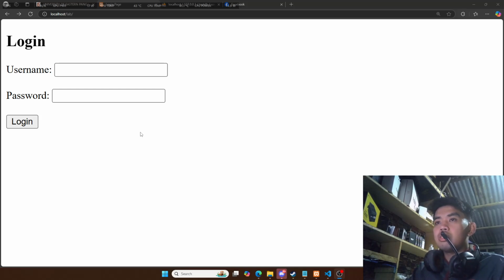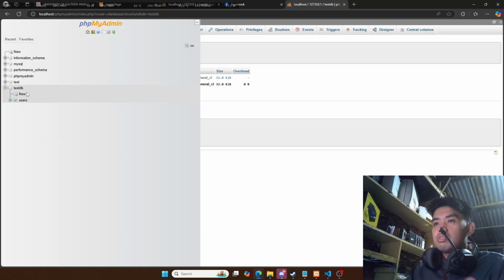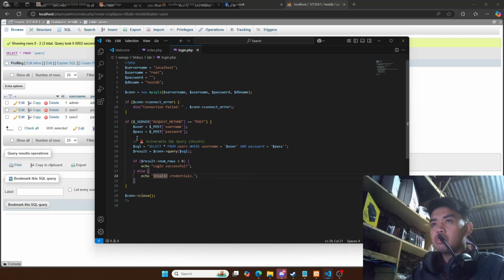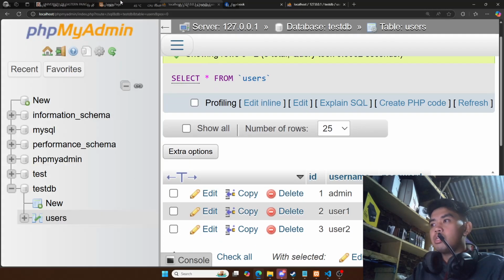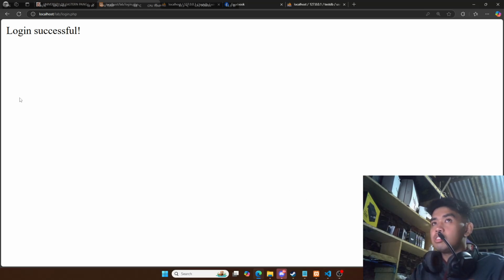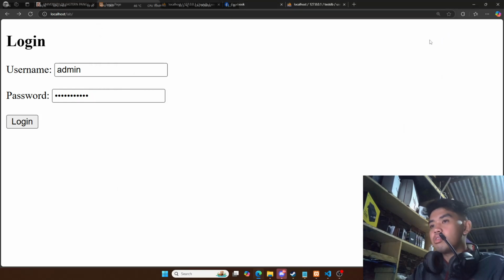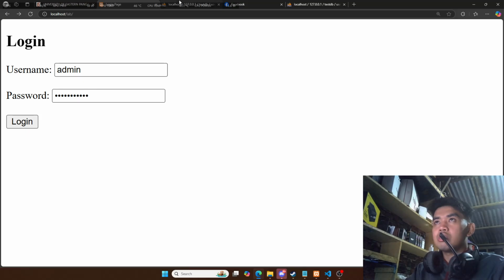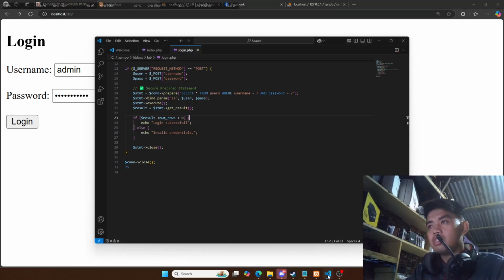Laboratory No. 2